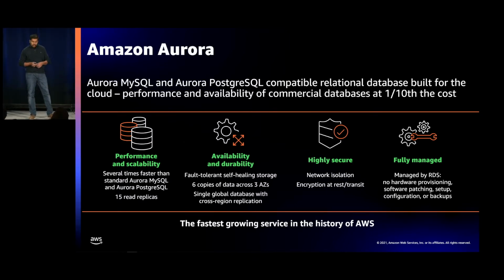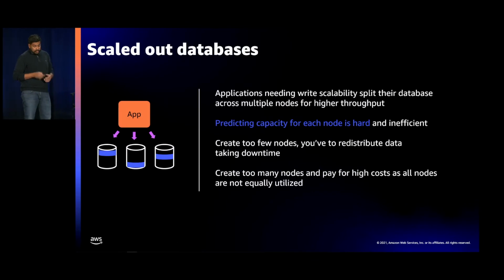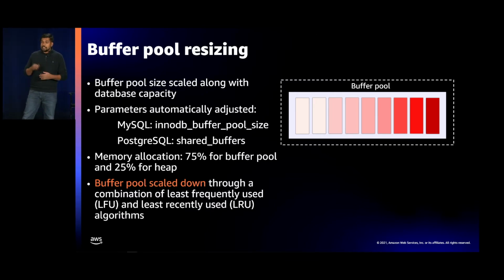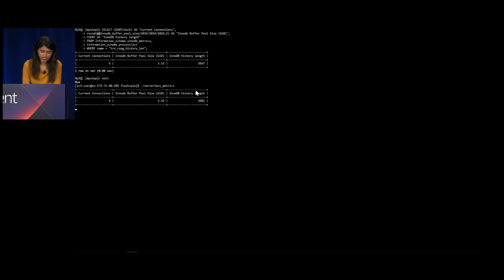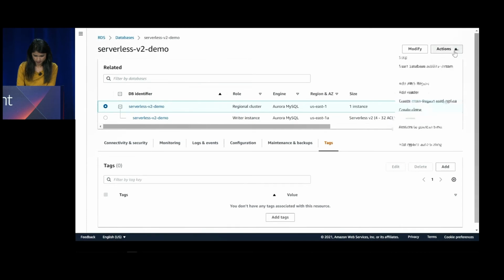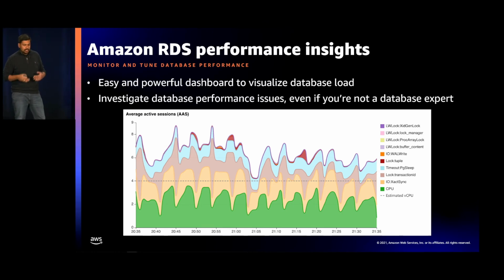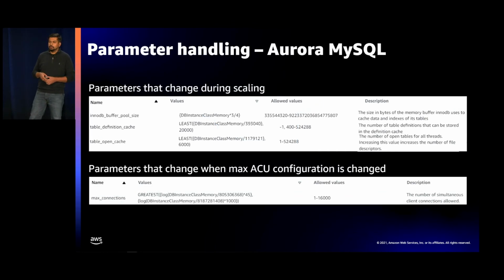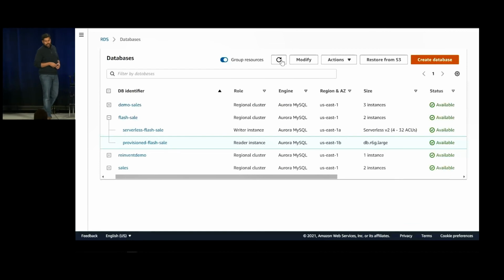AWS re:Invent 2021 - Instant and fine-grained scaling with Amazon Aurora Serverless v2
Amazon Aurora Serverless is an on-demand auto scaling configuration of Amazon Aurora that automatically adjusts database capacity based on application demand. With Amazon Aurora Serverless v2, you can scale database workloads instantly from hundreds to hundreds of thousands of transactions per second and adjust capacity in fine-grained increments to provide just the right amount of database resources. In this session, dive deep into Aurora Serverless v2 and learn how it can help you operate even the most demanding database workloads worry-free.